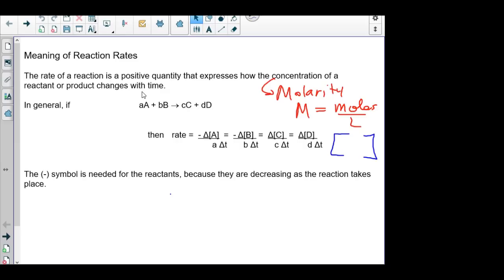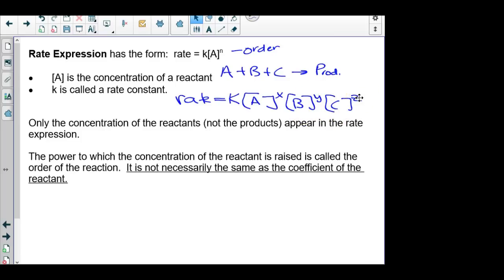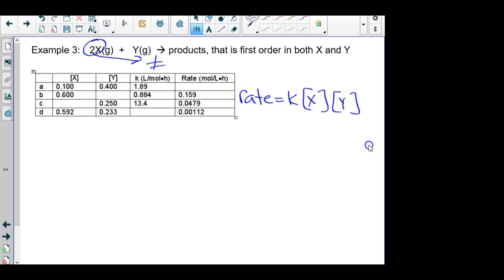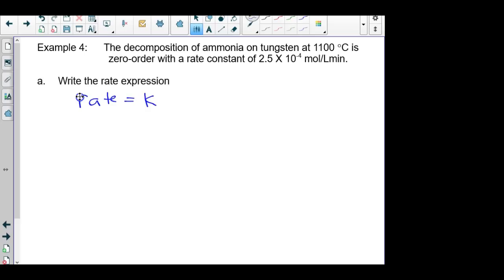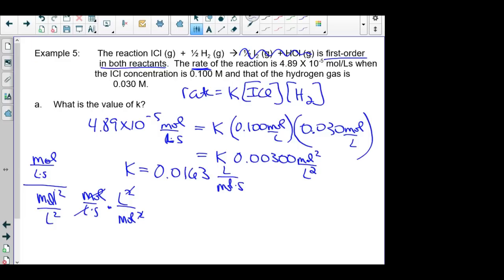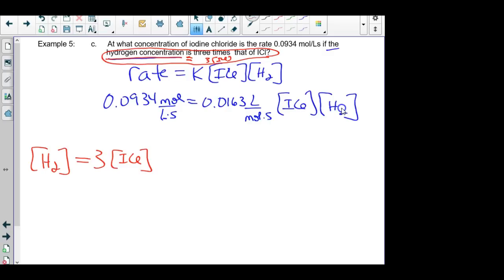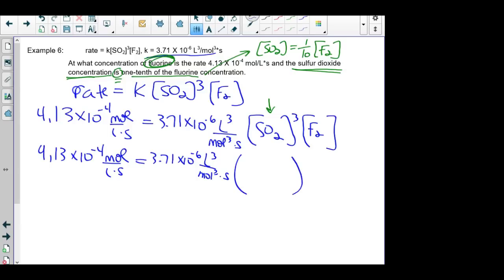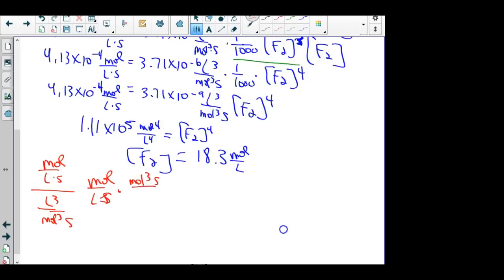Notes: Kinetics/Reaction Rates Examples 1 - 6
Chem II Notes